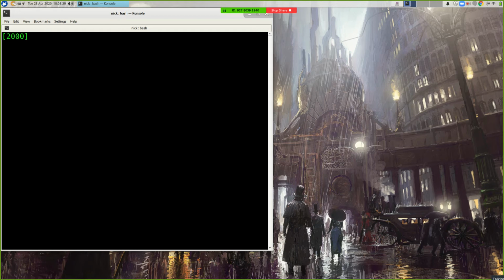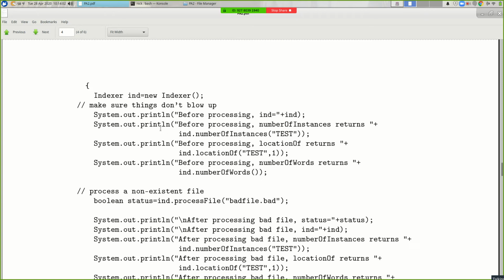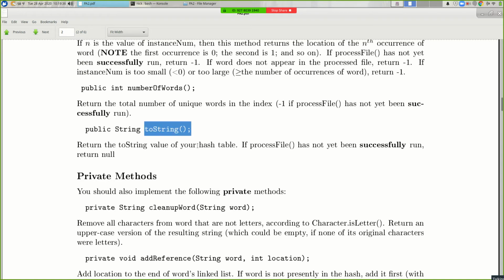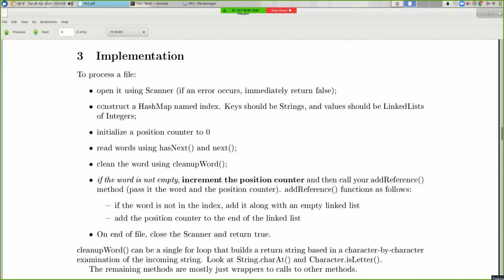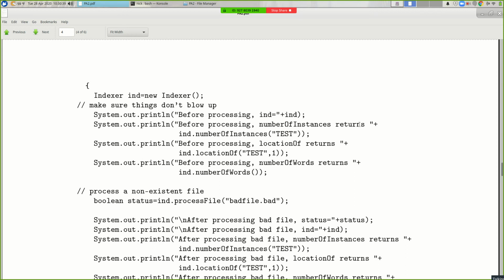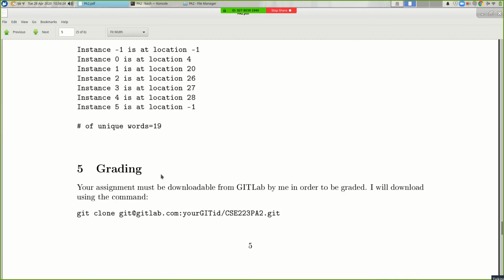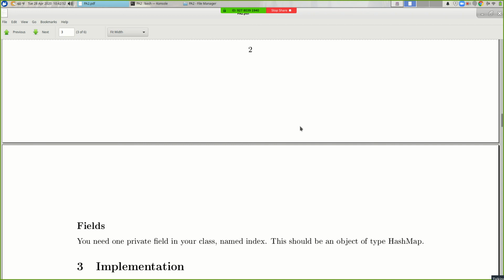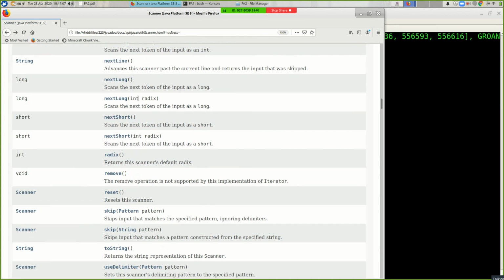CSE 223A 20200428